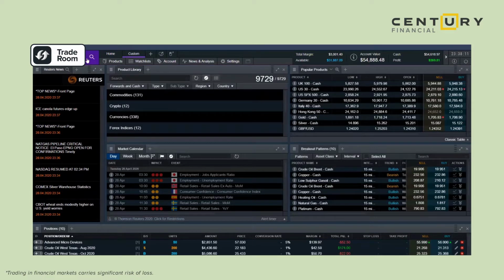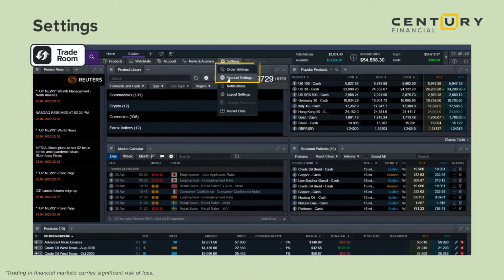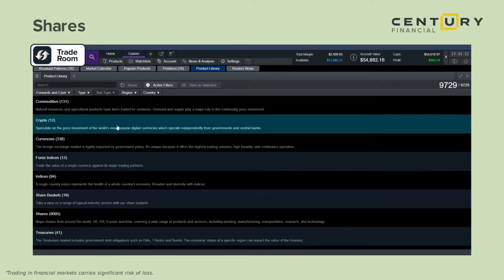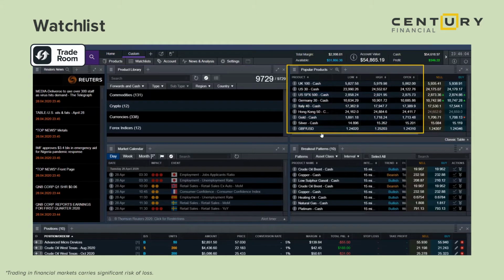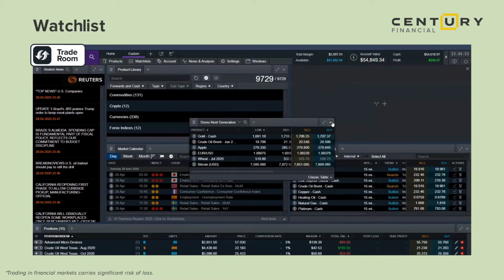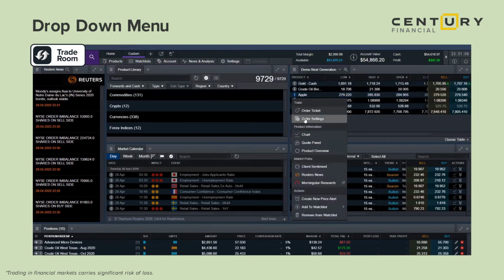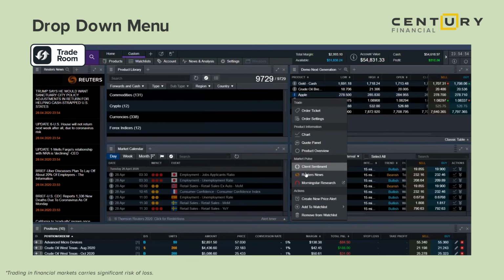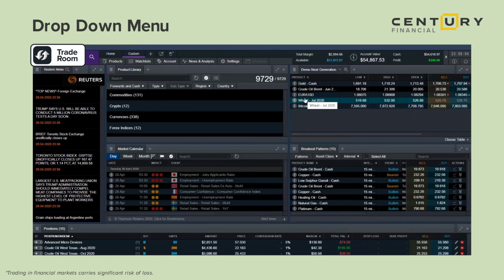How to trade efficiently on our TradeRoom platform | Century Financial | [Educational video]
🚀 Welcome to the definitive guide on mastering TradeRoom, the premier platform for traders looking to streamline their trading process and maximize efficiency.

TradeRoom is designed with the trader in mind, offering unparalleled tools and features that simplify decision-making, enhance analysis, and improve trade execution speed. Our platform is built on the principle of efficiency, ensuring that you spend less time on logistics and more time on what really matters - making successful trades.

📈 Whether you're looking to refine your trading strategy, reduce unnecessary losses, or simply get more out of your trading day, this video will show you how TradeRoom can help you achieve your goals.

🔗 Start your journey to efficient trading today with TradeRoom. Watch now to take the first step towards trading smarter, not harder.

Fine-tune your investment approach with our latest research reports that covers insight & strategies across markets, assets and Instruments. to know more!